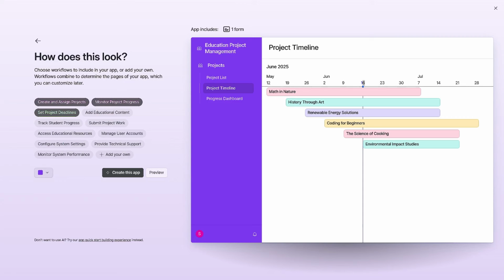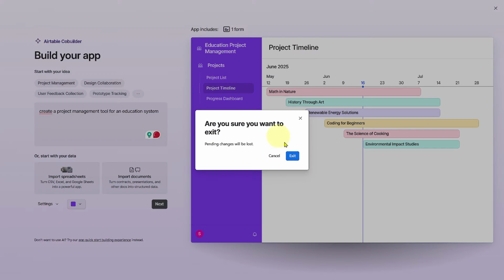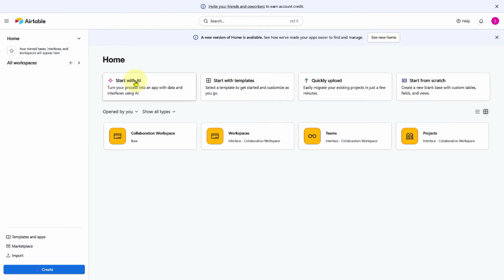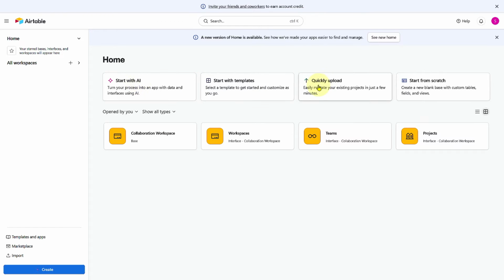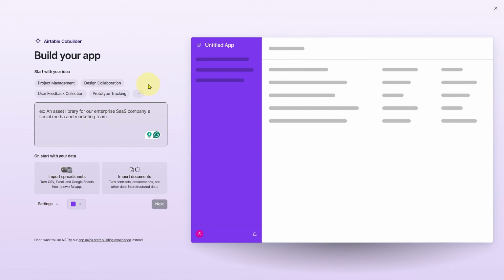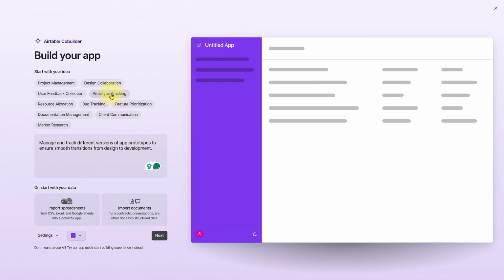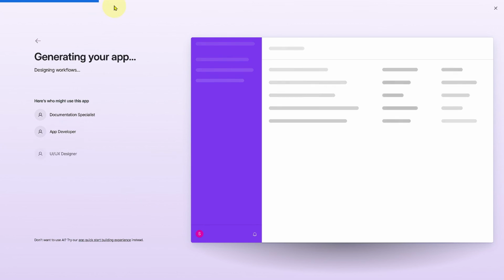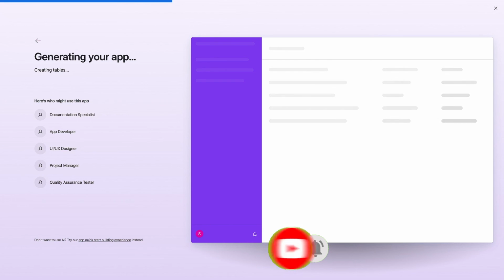Airtable Interface Designer Tutorial 2025 | Full Beginner Guide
How to Use Airtable Interface Designer is your full beginner guide to creating custom, user-friendly interfaces in Airtable without any coding. In this tutorial, you’ll learn how to navigate the Airtable Interface Designer, build interactive dashboards, and design interfaces that simplify data entry and project tracking.

We cover everything from setting up your first interface, adding buttons, charts, and record lists, to customizing layouts that fit your team’s workflow. Whether you’re new to Airtable or want to enhance your database experience, this guide will help you unlock the power of Airtable Interface Designer for improved collaboration and productivity.

Discover tips and tricks to create intuitive interfaces that make managing your Airtable bases easier and more efficient.

✅ Get started with Airtable Interface Designer
✅ Build custom dashboards and layouts
✅ Enhance user experience with no-code design

Start mastering how to use Airtable Interface Designer and bring your Airtable projects to life!